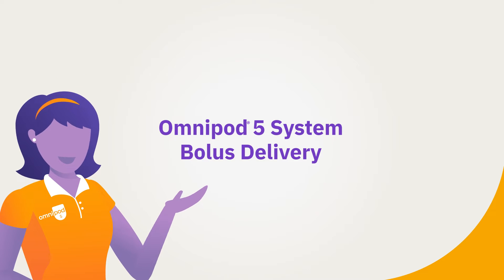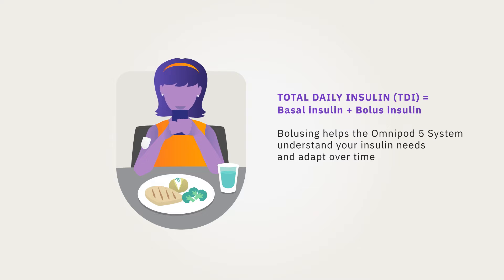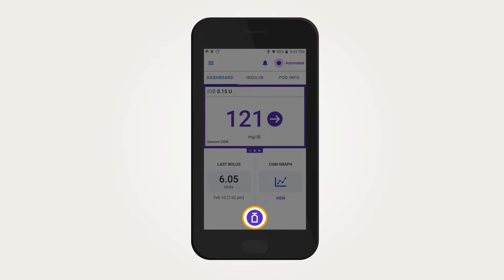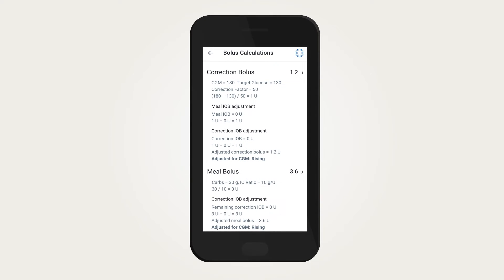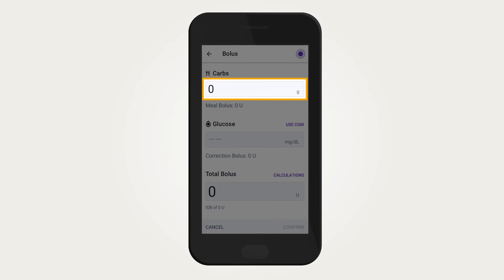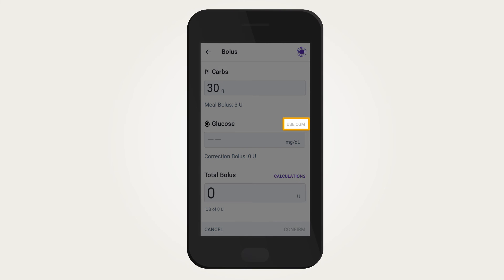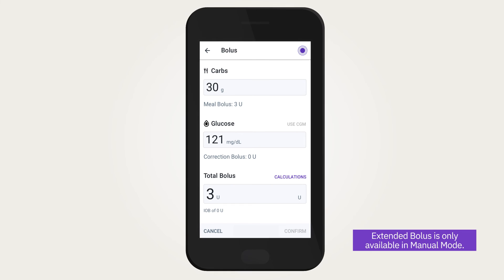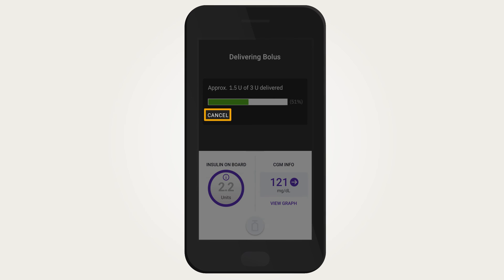Omnipod® 5 Automated Insulin Delivery System Product Training - Bolus Delivery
In both Automated and Manual Mode, boluses for meals, snacks, or corrections require your action. The good news is the Omnipod® 5 System is equipped with a SmartBolus Calculator that will suggest a bolus dose.

The SmartBolus Calculator can:
• suggest a bolus dose based on carbohydrate amounts and current blood glucose or continuous glucose monitor (CGM) value and trend
• help prevent stacking bolus doses by considering insulin on board (IOB)
• increase, decrease or pause insulin doses based on CGM value and trend (only while using CGM information)

Here are a couple of things to keep in mind:
• if the Omnipod 5 App doesn't have a current CGM value when you open the SmartBolus Calculator, the Use CGM button will be disabled and appear grey. In this case, you can enter a blood glucose value by tapping in the Glucose field and then BG entry field
• review your entries to make sure you entered everything correctly. You can review the bolus calculations by tapping Calculations
• wait until the green progress bar appears before moving the Pod out of range of the device on which you're using the Omnipod 5 App
• while the bolus is delivering, you may cancel the bolus if needed by tapping Cancel

Watch the video for step-by-step instructions to learn how you can deliver a bolus.